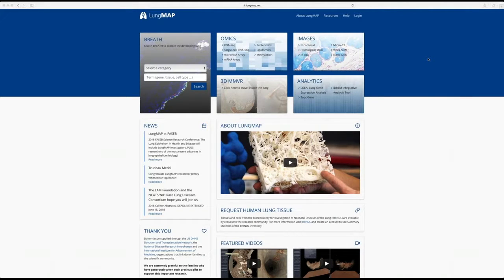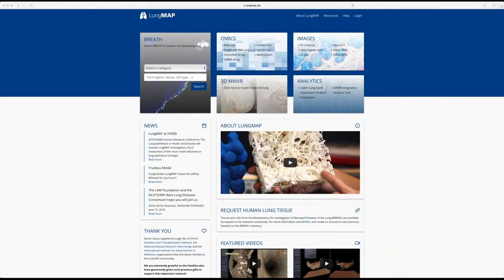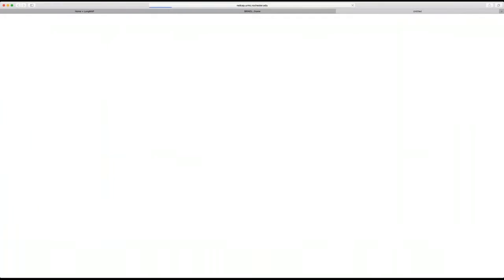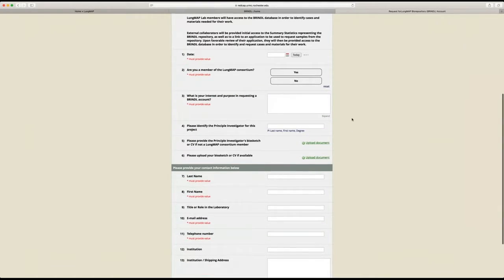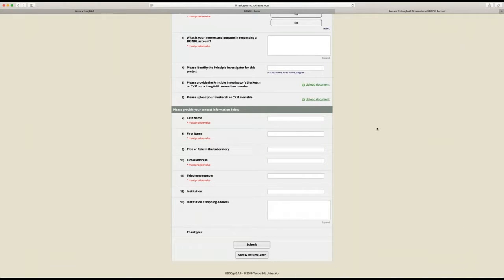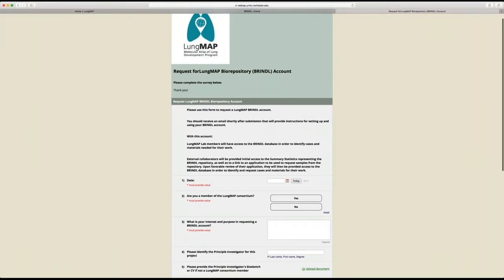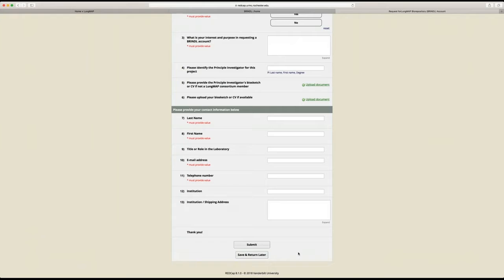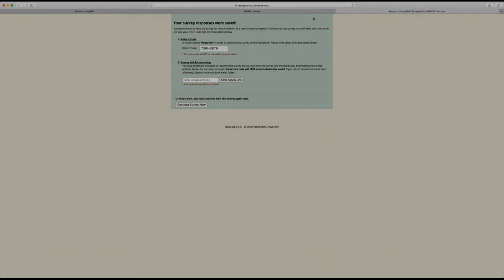BRINDL tutorial - part 1- How to sign up for access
Easy steps to find the LungMAP specimen biorepository called BRINDL which is operated by the University of Rochester Medical Center. Part 1 describes how to obtain an account to access BRINDL.